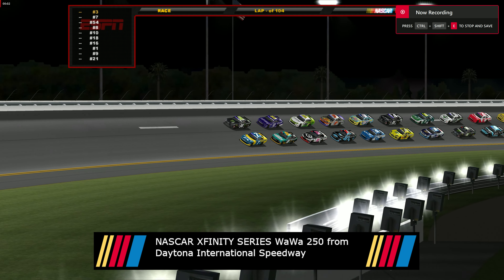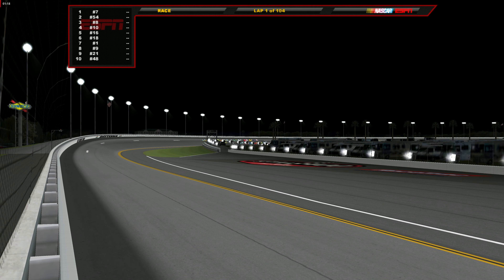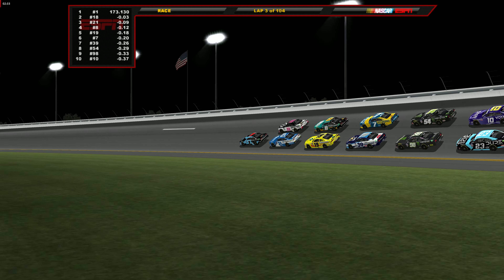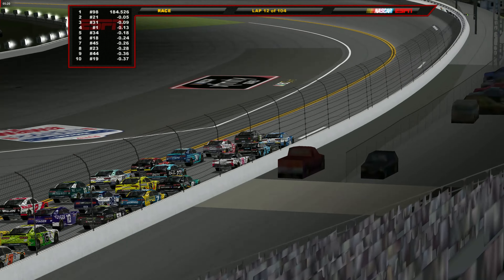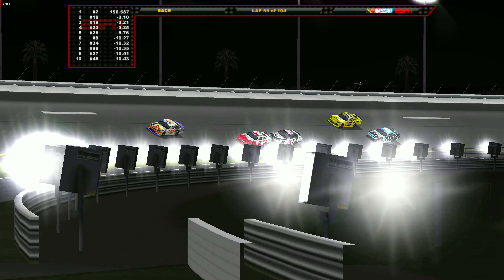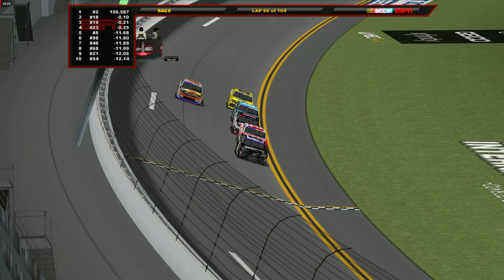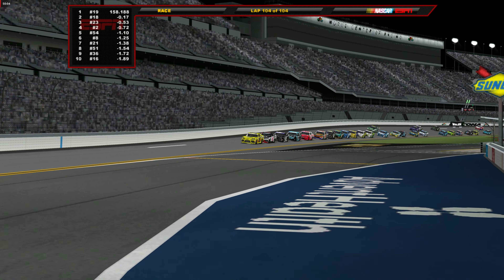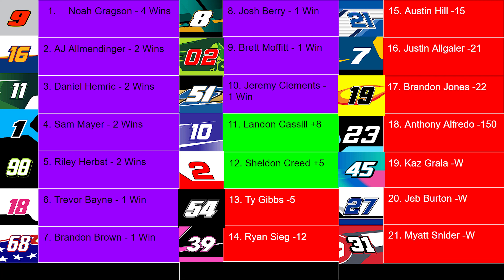ONE LAP TO DECIDE THE WIN AT DAYTONA! LAP CARS CREATE CHAOS! -NR2003 Xfinity Race Highlights